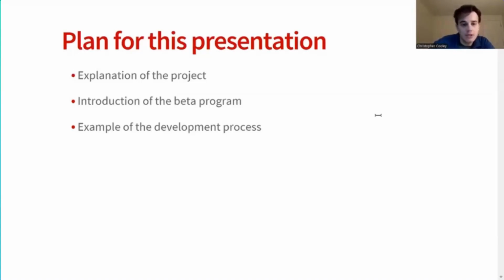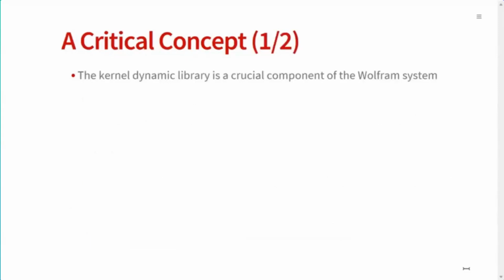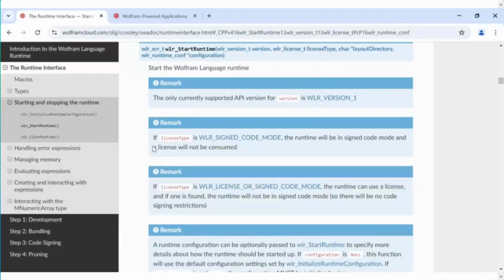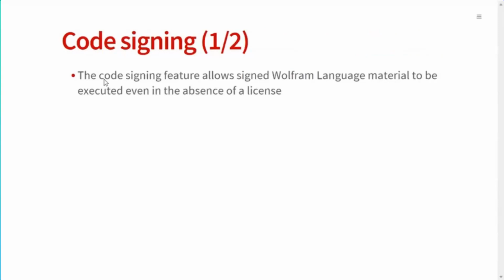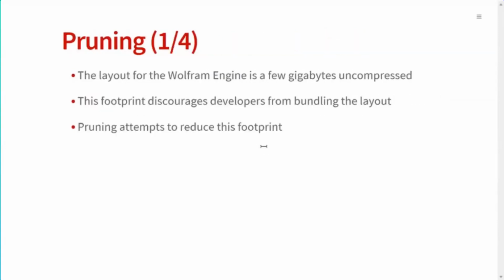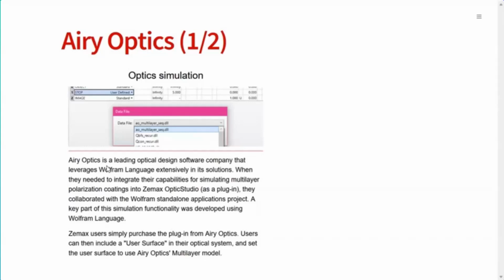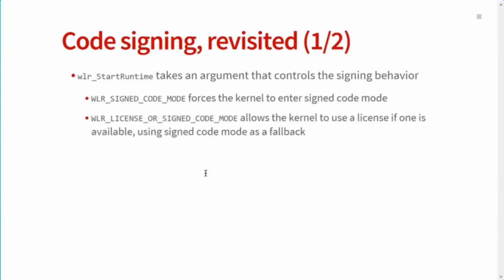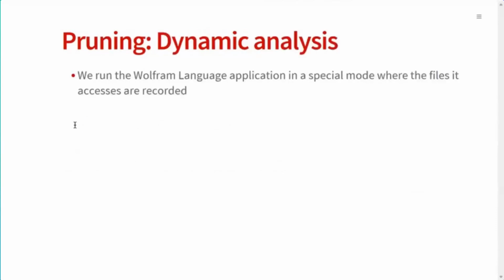Introducing the Standalone Applications Beta Program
We are introducing a new feature called Wolfram Language Runtime that allows developers to deploy their code into application binaries that can be executed anywhere. There is a beta program that will give interested developers the opportunity to start creating these standalone Wolfram applications.